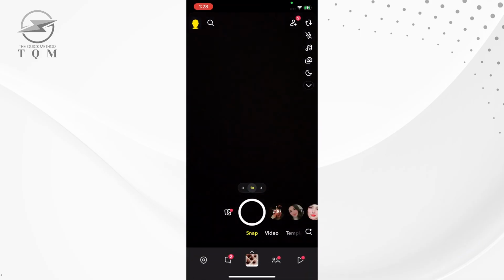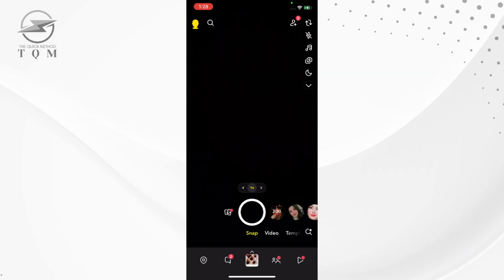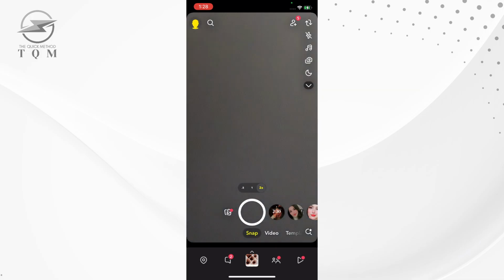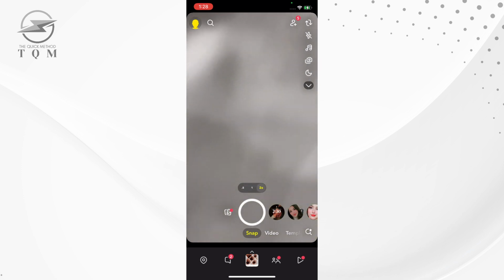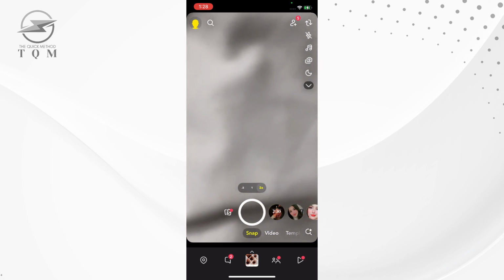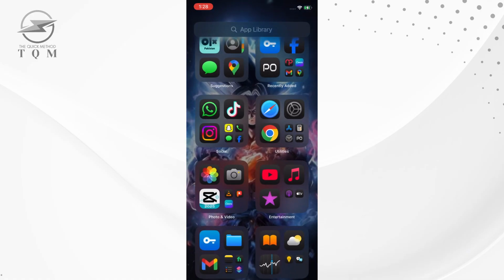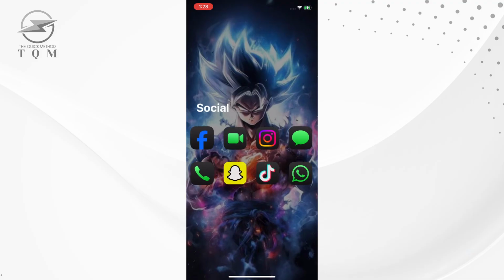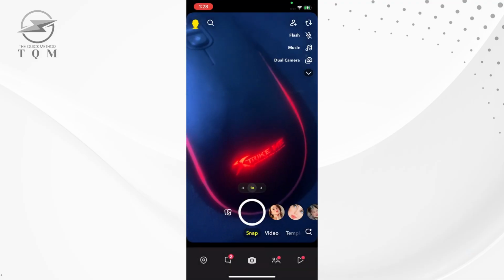How To Fix Snapchat Camera Zoom Problem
📸 How to Fix Snapchat Camera Zoom Problem | Easy Fix

Is your Snapchat camera zoomed in too much or not working properly? Don't worry! In this video, we'll show you simple step-by-step solutions to fix the Snapchat camera zoom glitch and get it back to normal.

What You’ll Learn in This Video:
✔️ How to clear Snapchat cache to fix camera issues
✔️ How to check and update Snapchat for bug fixes
✔️ How to adjust camera settings to reset zoom levels
✔️ How to fix Snapchat permissions that may cause zoom problems
✔️ How to reinstall Snapchat as a last resort

By the end of this video, your Snapchat camera will be working perfectly again!